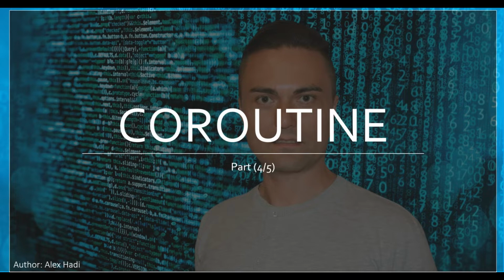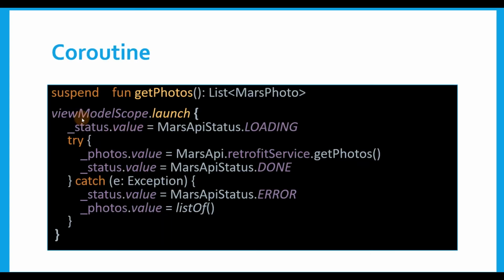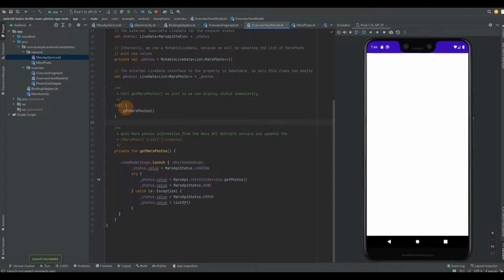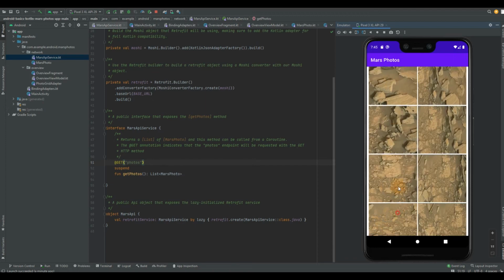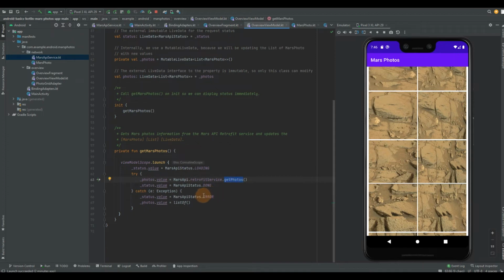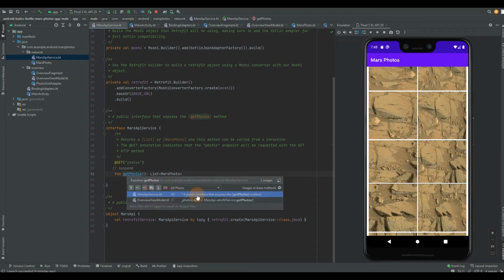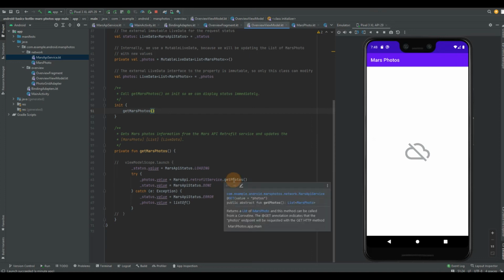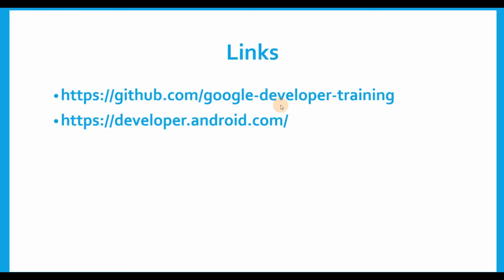Coroutine in an Android app.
This video demonstrates usage of coroutine in an Android app. Very simple example is used to show how coroutine usage affects work an application.